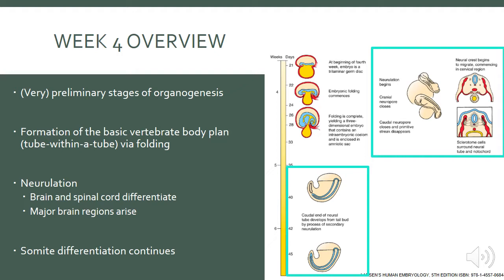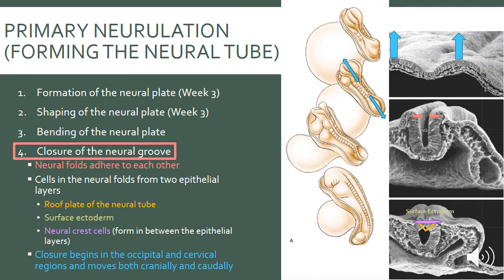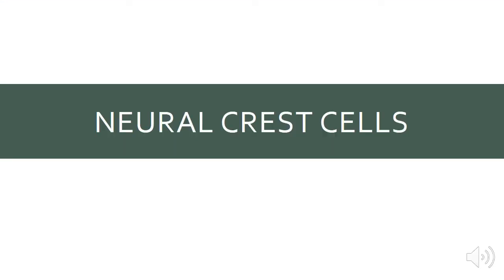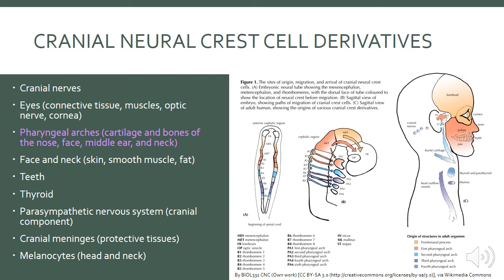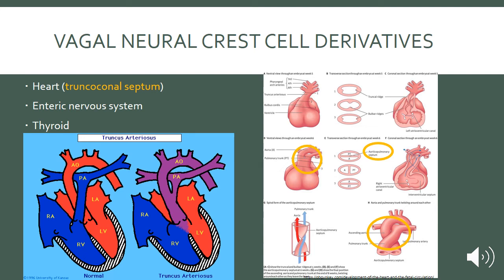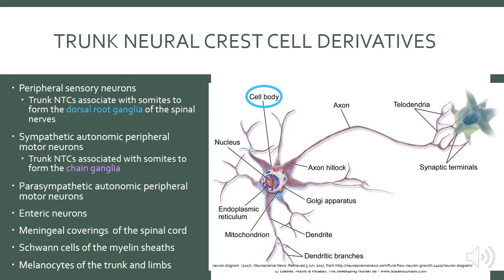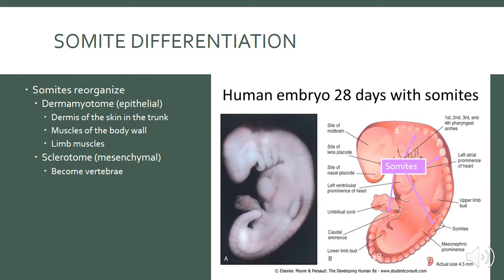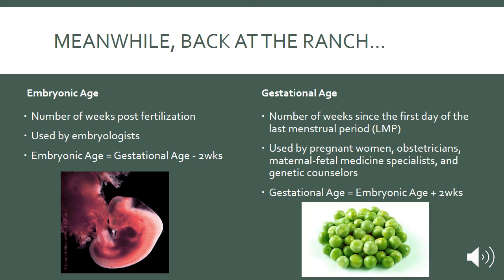Week 2 - 2 Neurulation